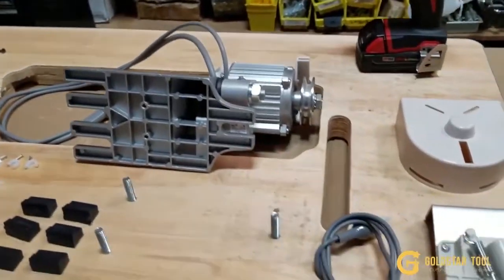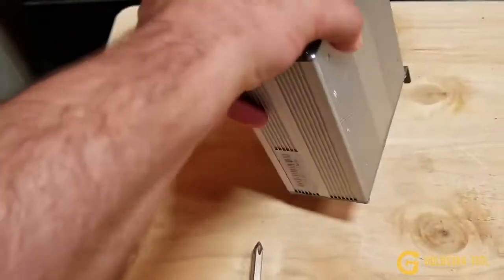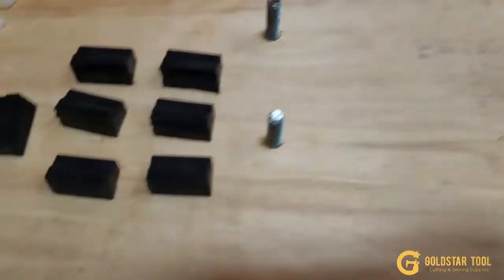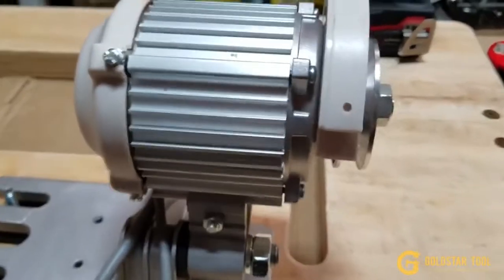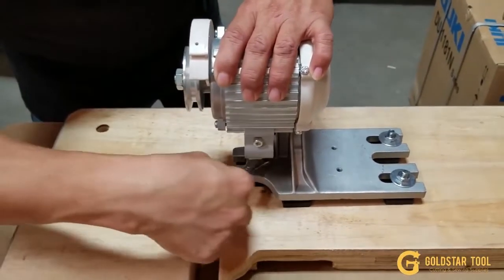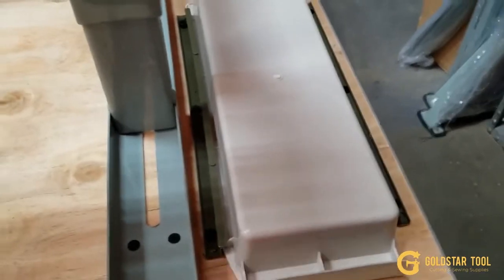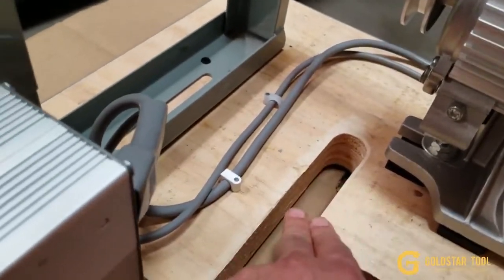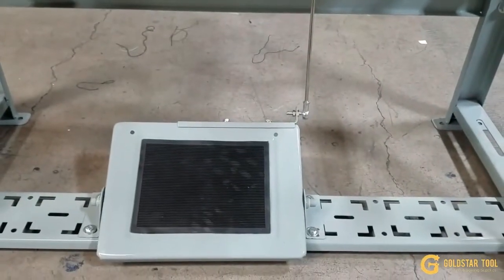Tutorial - How to Set Up Your Brushless Servo Motor- Goldstartool.com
Today, David showcases the features of the Brushless Servo Motor and how to install on your industrial sewing machine's table.